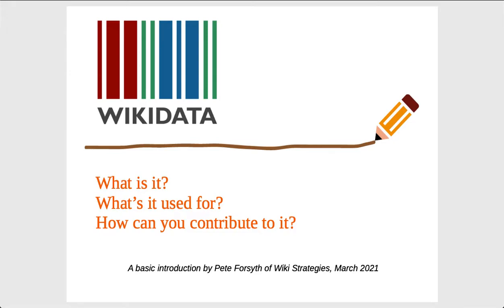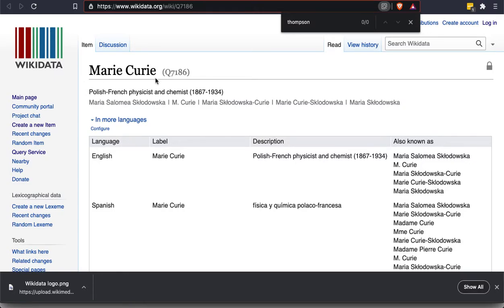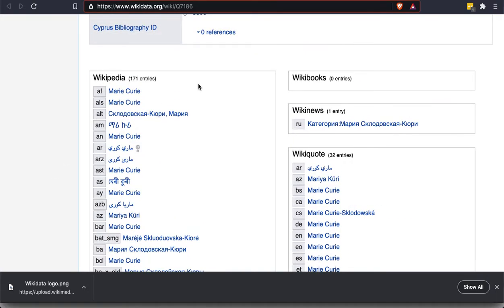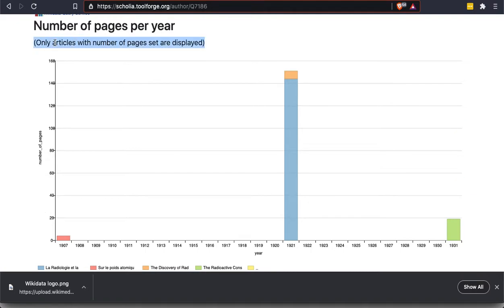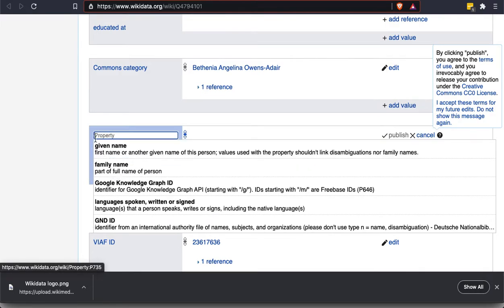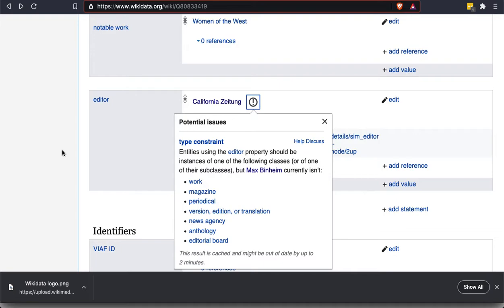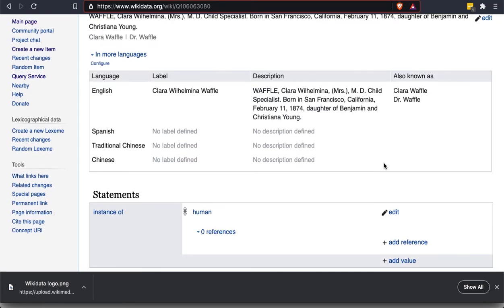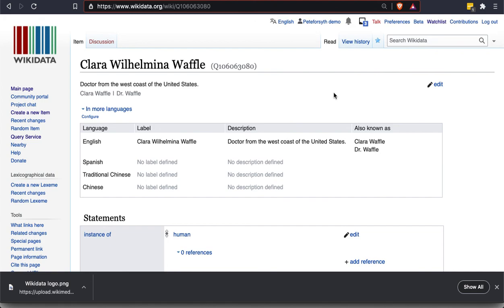Introduction to Wikidata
An exploration of the collaborative structured data website Wikidata, what it's useful for, and how you can use it to ensure information you care about is more widely accessible.